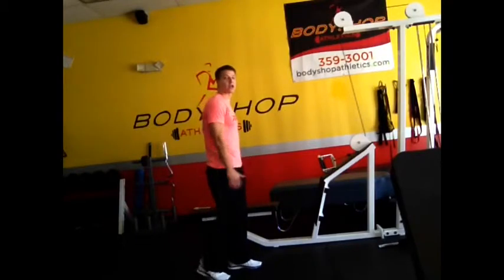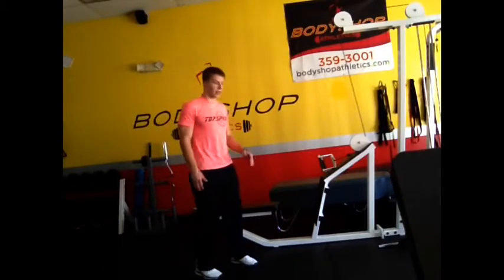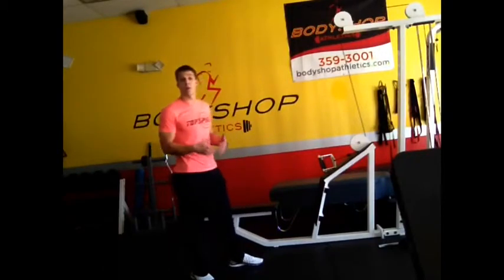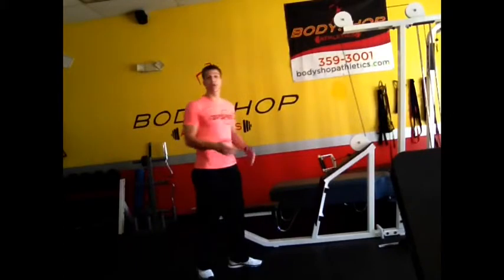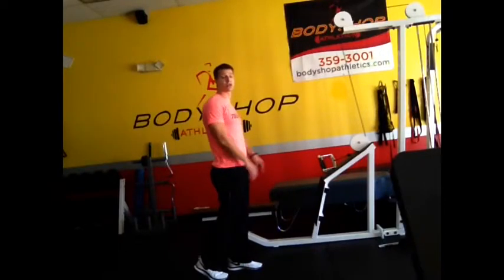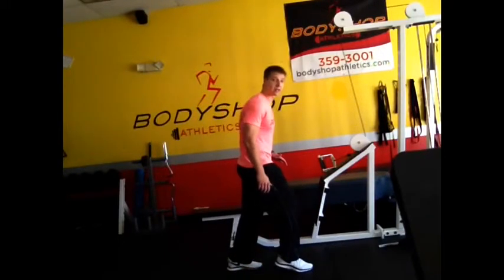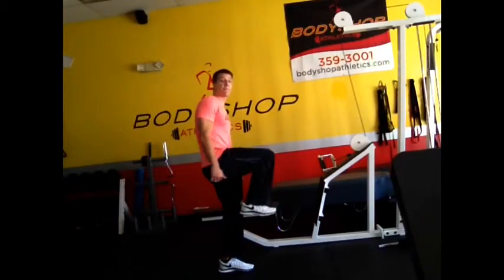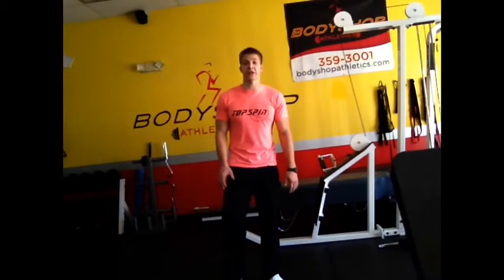Speed tip of the week